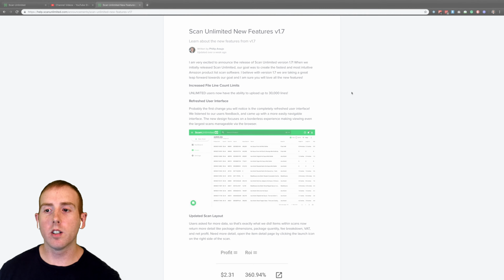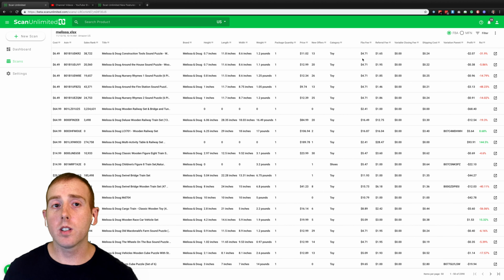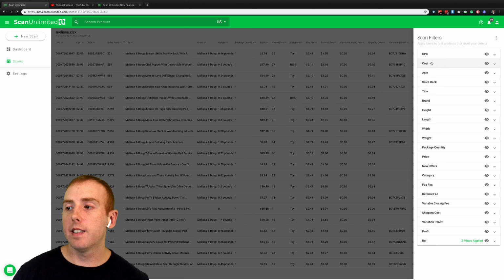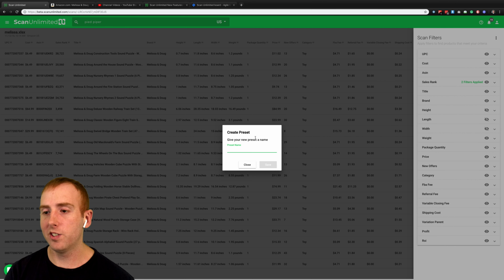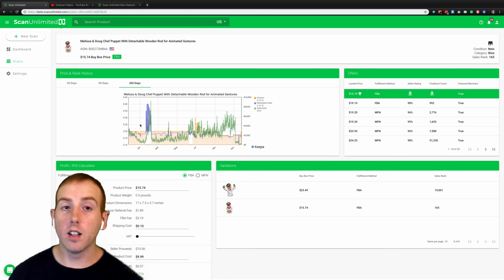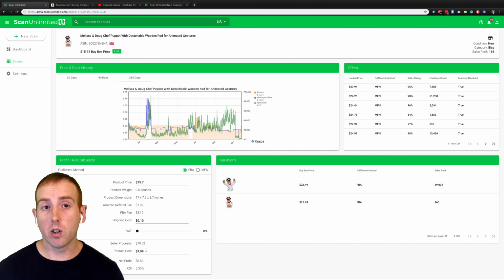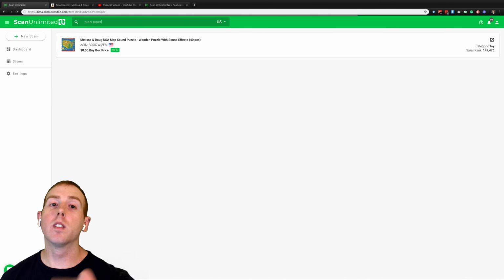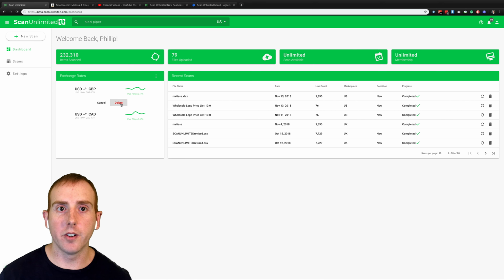Scan Unlimited Refreshed UI, Increased Line Count Limits, and Product Detail! 50% Off Promo code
I am very excited to announce the release of Scan Unlimited version 1.7! When we initially released Scan Unlimited, our goal was to create the fastest and most intuitive Amazon product list scan software. I believe with version 1.7 we are taking a great leap forward towards our goal and I am sure you will love all the new features!

Increased File Line Count Limits
UNLIMITED users now have the ability to upload up to 30,000 lines!

Refreshed User Interface
Probably the first change you will notice is the completely refreshed user interface! We listened to our user's feedback and came up with a more easily navigable interface. The new design focuses on a borderless experience making viewing even the largest scans manageable via the browser.

Updated Scan Layout
Users asked for more data, so that's exactly what we did! Items within scans now return more detail like package dimensions, package quantity, fee breakdown, VAT, and net profit. Need more detail, open the item detail page by clicking the launch icon on the right side of the scan.

Item Detail
The new item detail page brings a load of new functionality to Scan Unlimited. Features include three keepa charts with a 30, 90, and 365 day date range, offer details (including Amazon as a seller), Profit/ROI calculator, and variation detail.

Single Item Search
Running a scan is no longer the only way to get data on an item quickly. With the single item search bar in the toolbar, you can quickly search for an item with an ASIN/UPC/EAN/ISBN or even a keyword!

Currency Exchange Monitoring
Selling in the Amazon US marketplace, but you don't source your products in USD? Monitoring currency exchange rates are a vital part of selling internationally, so we made keeping an eye on currency exchange rates easier! Add exchange rates and monitor daily rate changes right on the dashboard.

50% off first-month promo code (expires Nov 30, 2018): Q4UPDATE